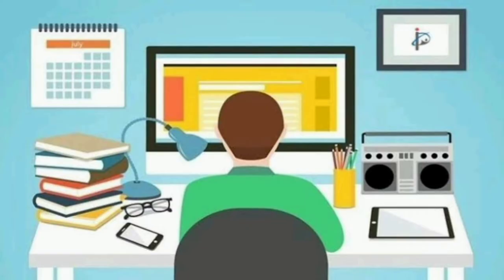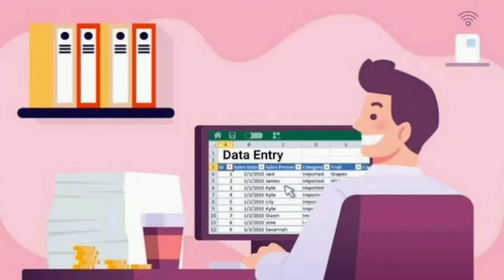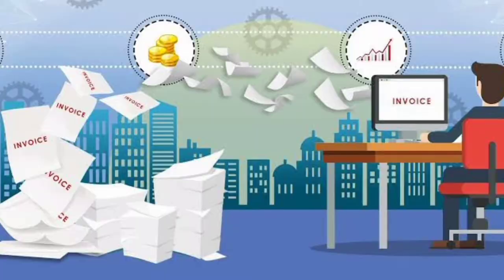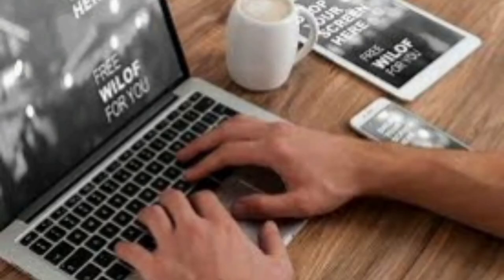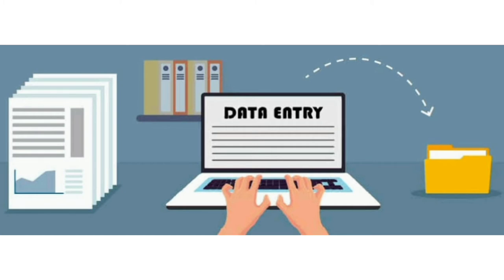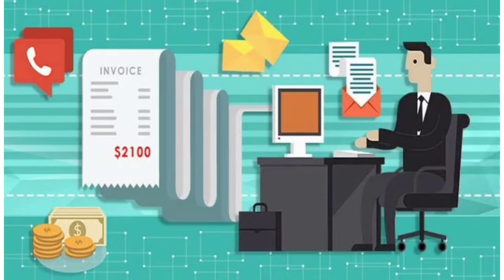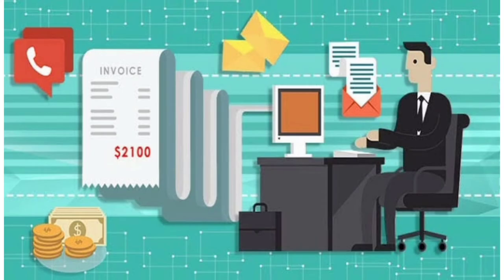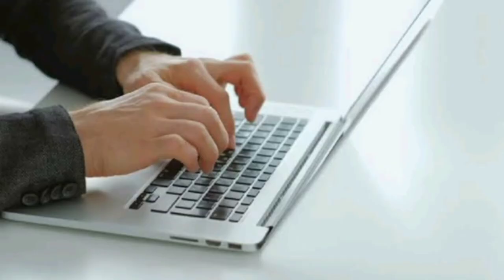what is data entry in Tamil | data entry jobs explained in Tamil | tech master tamil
in this video I'm explained about what is data entry in Tamil

this video is all about what is data entry jobs in Tamil and also solved some doubts based on data entry work